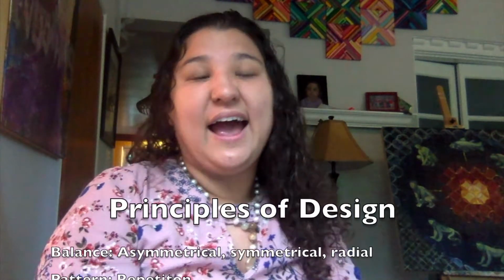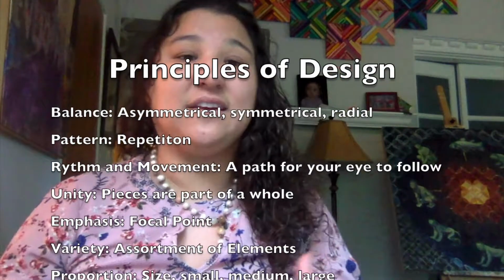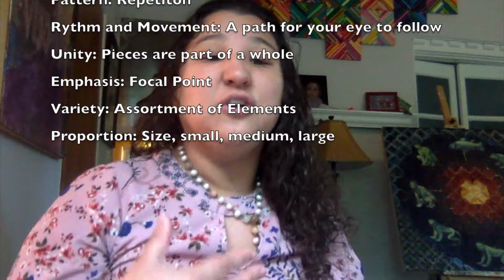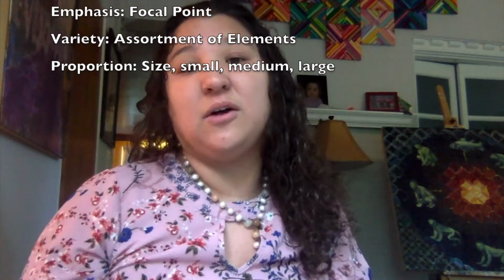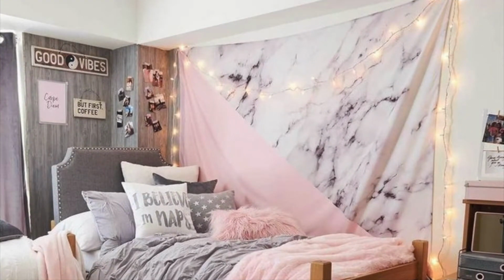Interior Design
How to use the principles of design to design spaces in your home and make it more aesthetically pleasing.